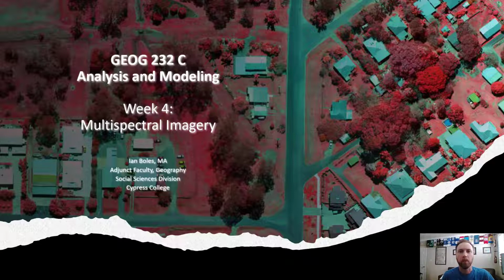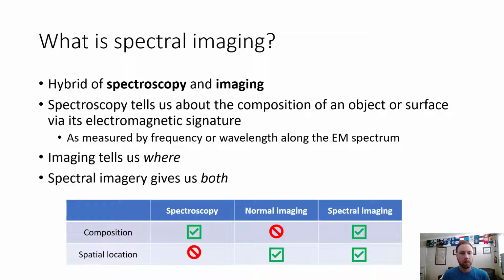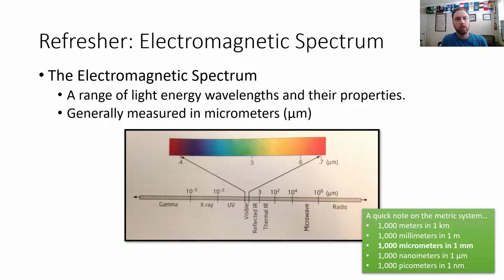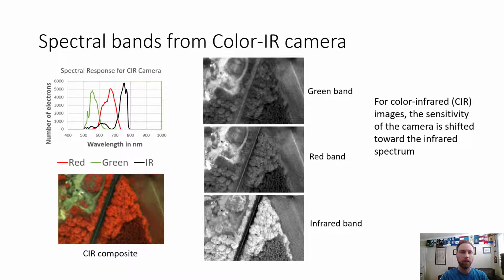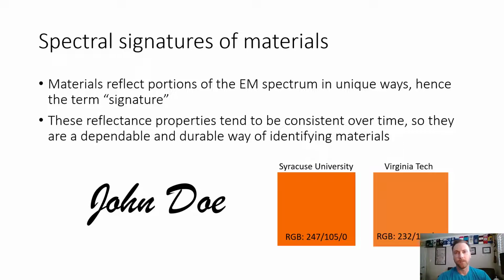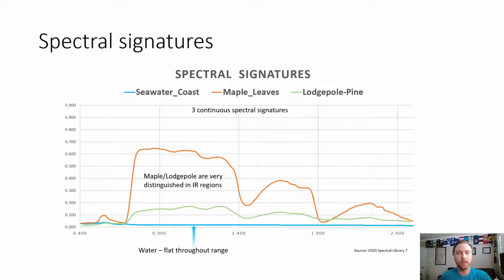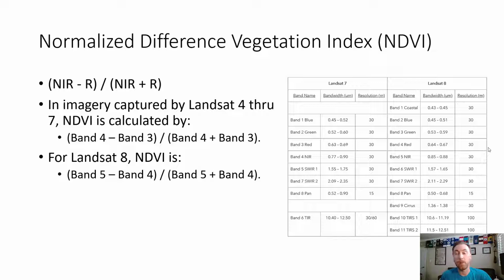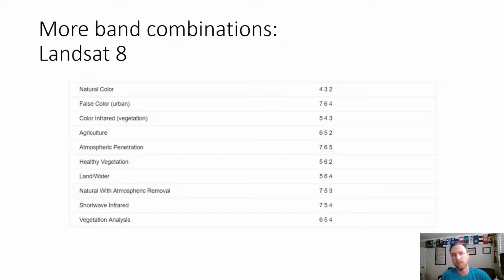GEOG 232, Week 4 Lecture: Multispectral Imagery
Welcome to GEOG 232: Analysis & Modeling at Cypress College. In week 4, I discuss spectral and multispectral imagery. Multispectral imagery can be thought of as a hybrid of spectroscopy and aerial imagery. Spectroscopy tells us about the composition of an object or surface via its electromagnetic signature. Spectroscopy answers the question, "What?", while aerial imagery answers the question, "Where?"